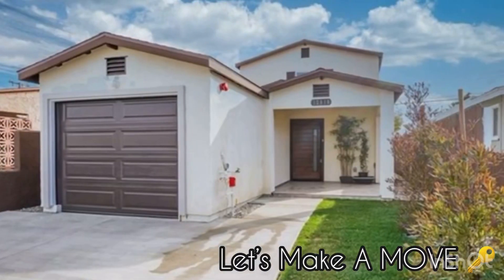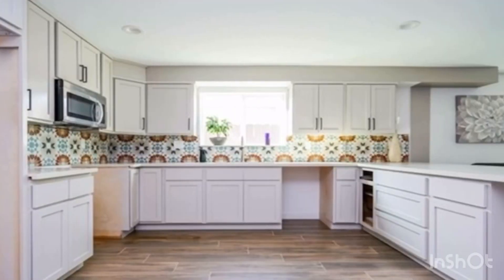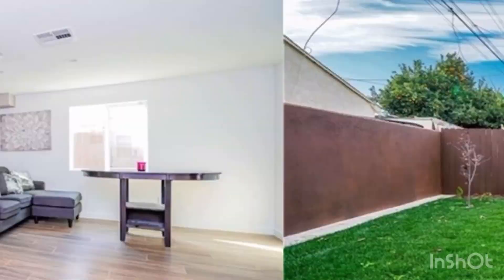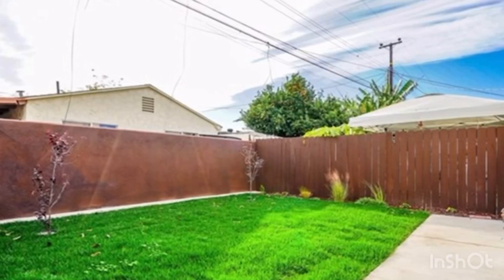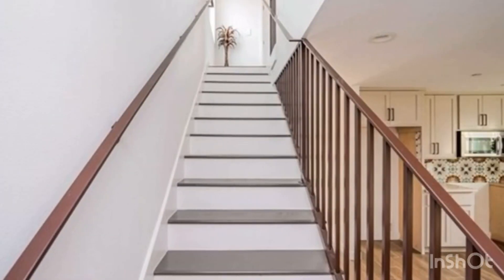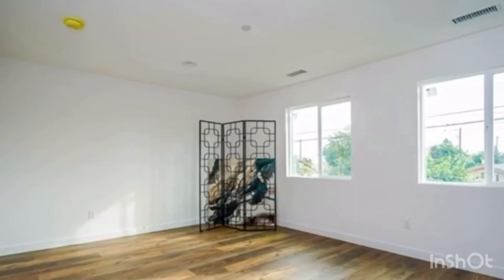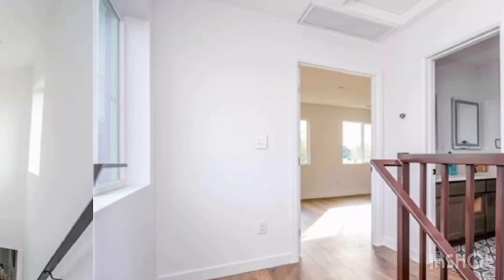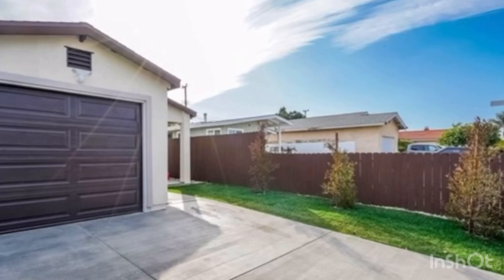Got 600k Ready to Tour 🔑 Newly listed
$599,000
Active
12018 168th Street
3 bed(s) 2 bath(s) 1,504 square ft.
Tony Thy Chan
DRE #02053249
Seal Real Estate